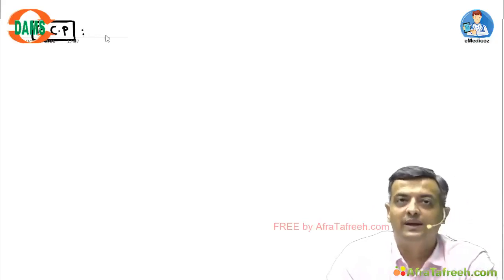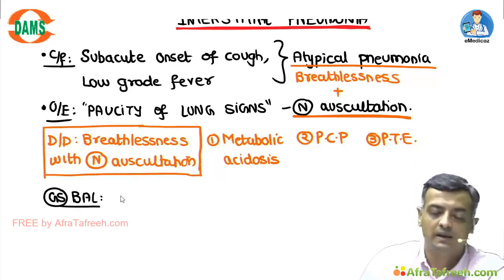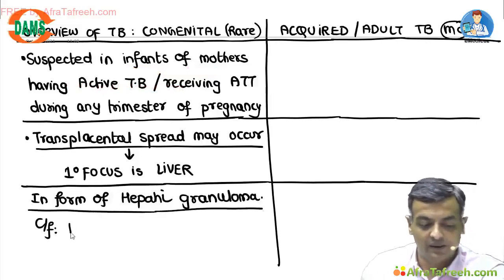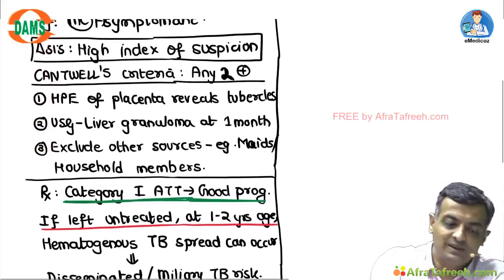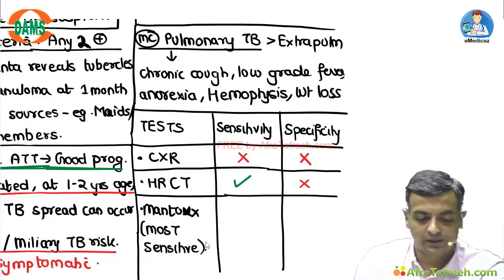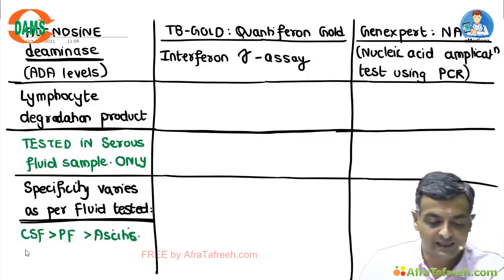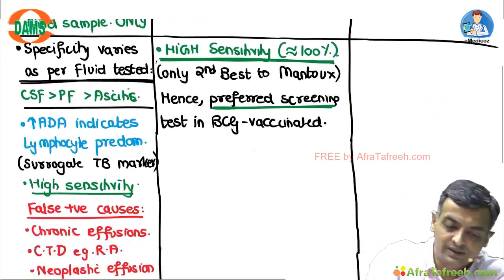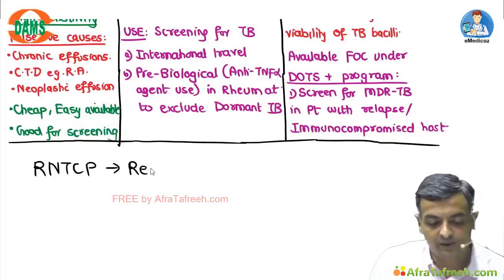H11 P3232CP an3232d TB atf